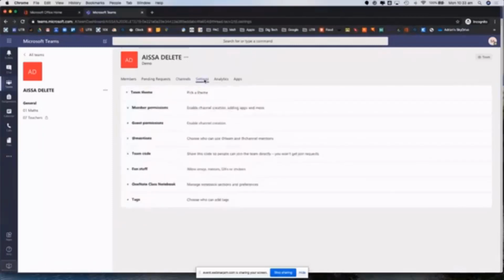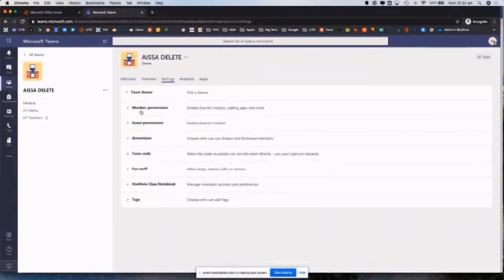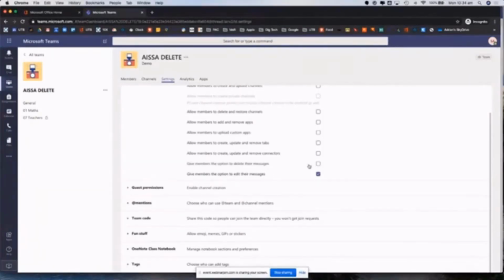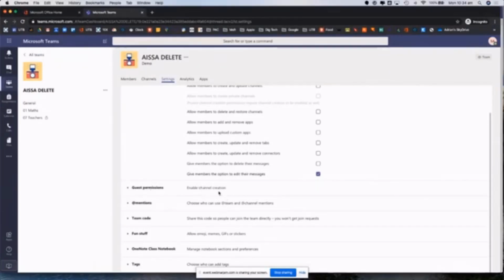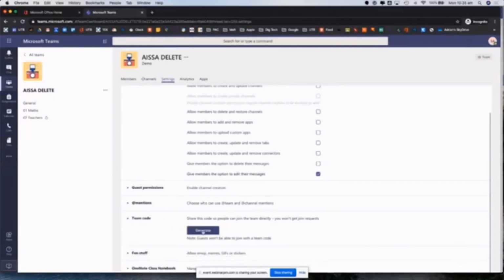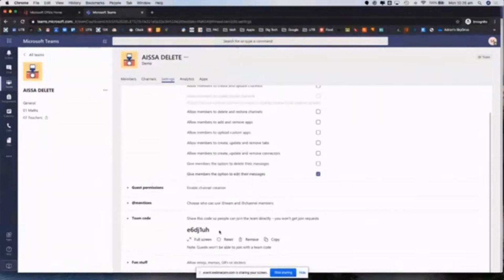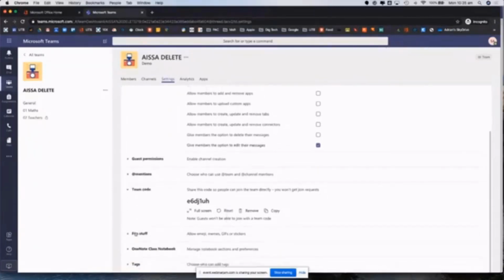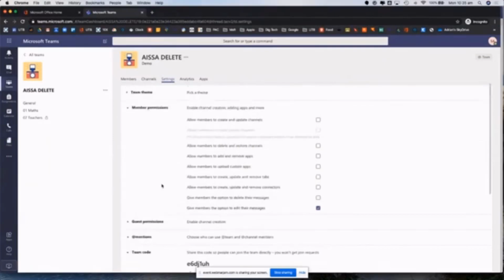Using Microsoft Teams to Empower Remote Learning: Settings